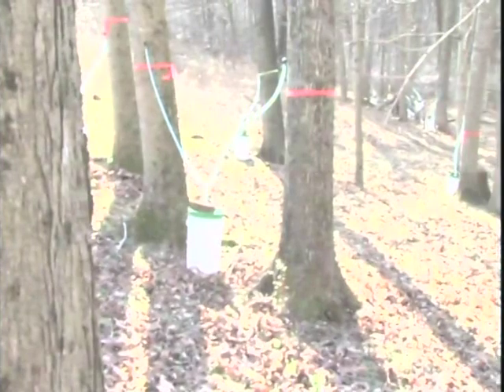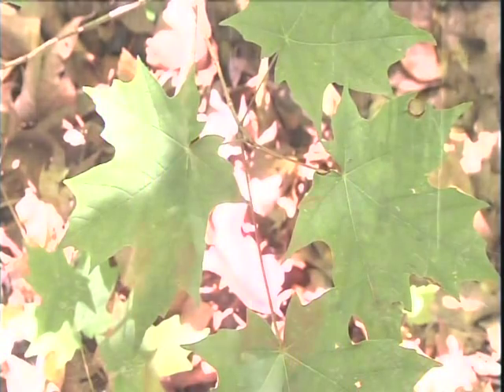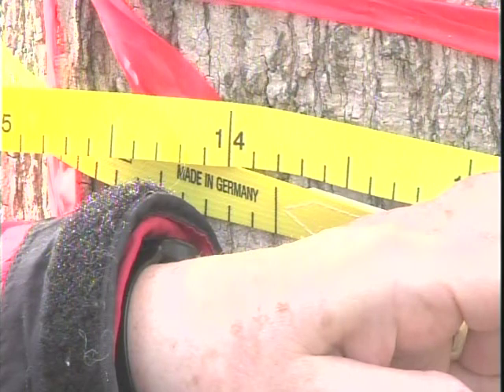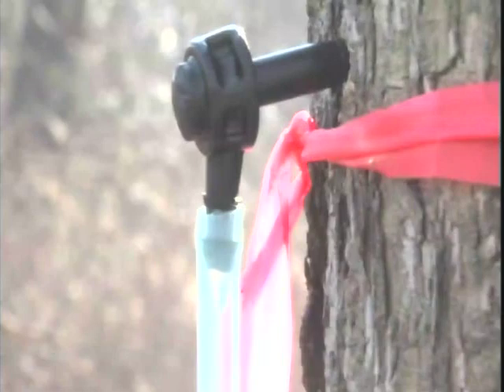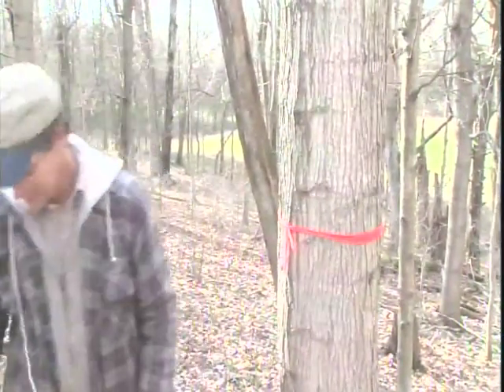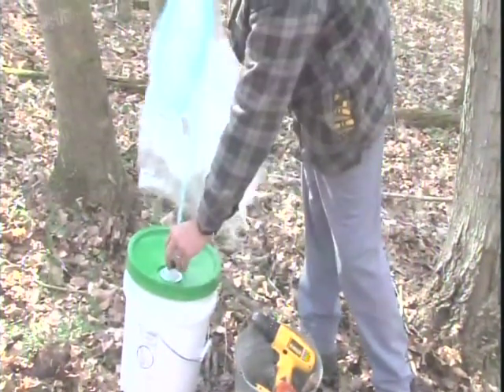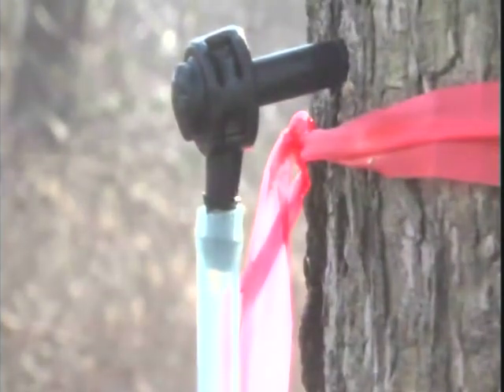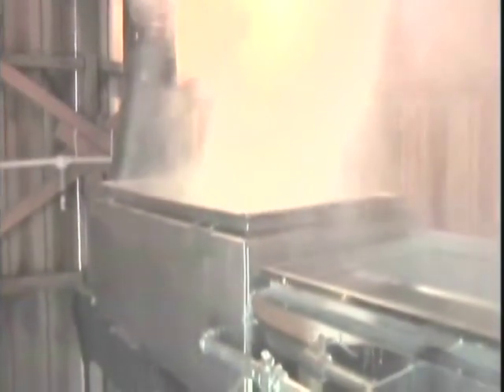Maple Syrup 2012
Producing Maple Syrup in Kentucky can be profitable